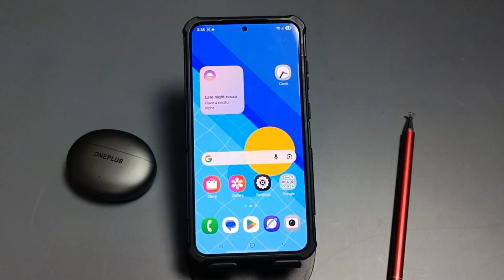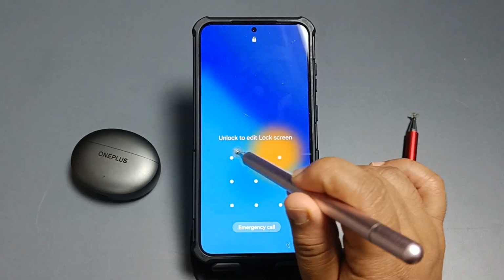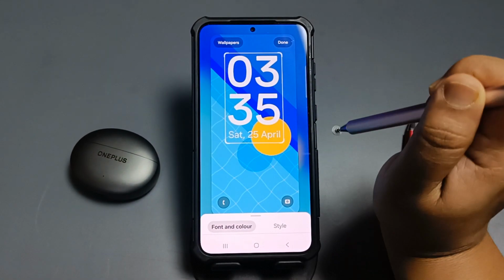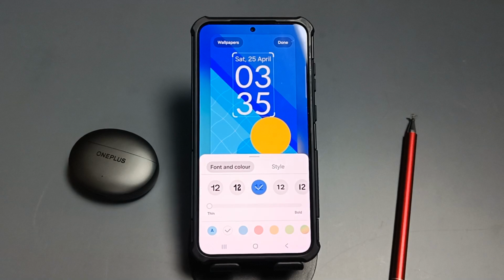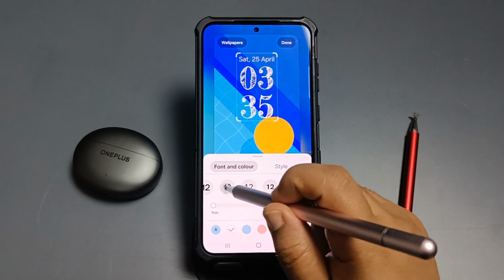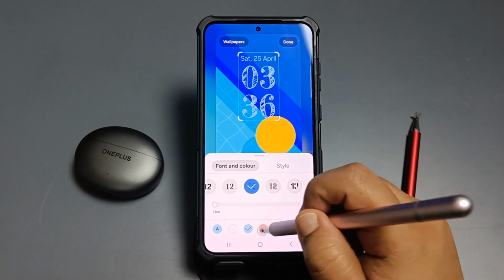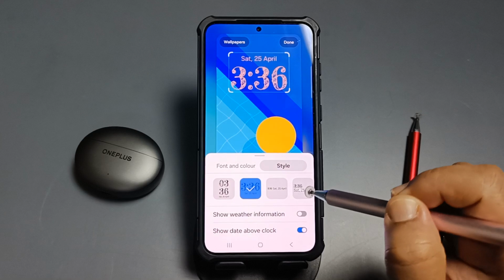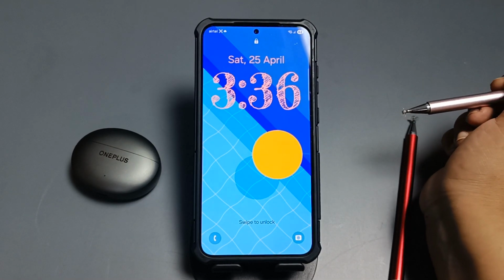How to Customise Lock Screen Lock Style on Samsung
In this video, learn how to customize the lock screen lock style on your Samsung Galaxy Phone with simple and easy steps. This beginner-friendly tutorial is perfect for any Samsung Smart Phone user, especially those using Samsung Galaxy S26, S26+ & S26 Ultra, helping you personalize your lock screen with different clock styles, notifications layout, colors, fonts, and visual effects. Discover how to access lock screen settings, apply themes, adjust widgets, and create a unique look that matches your style. We also share pro tips to enhance security, improve usability, and fix issues if customization options are not working properly. Make your Samsung device more stylish and functional with these powerful customization features.

Samsung Galaxy S26 Customize Lock Screen Style Easily
How to Customize Lock Screen Style on Samsung Galaxy S26 S26+ S26 Ultra
Samsung Galaxy S26 S26+ S26 Ultra Lock Screen Tips for Better Personalization